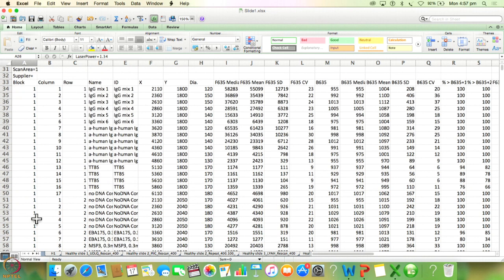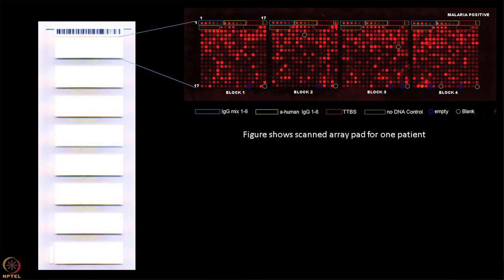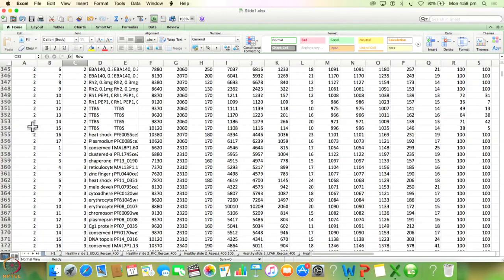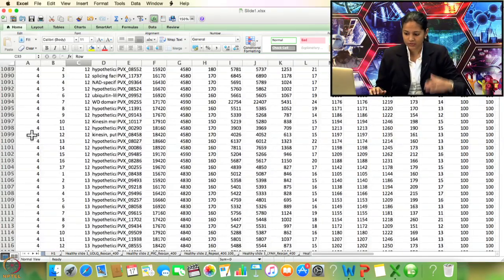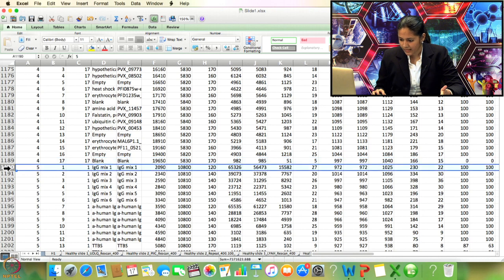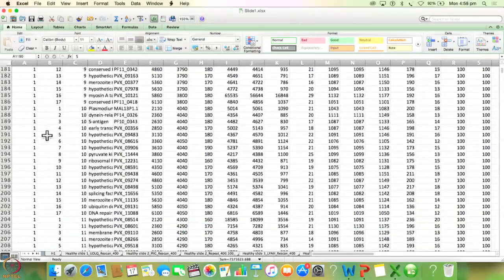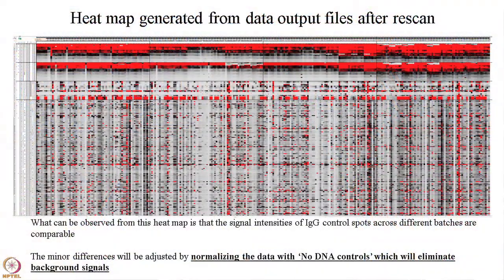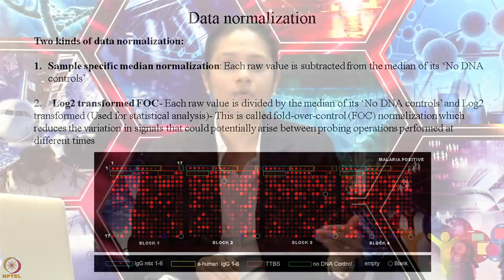Week 3-Lecture 13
Lecture 13 : Applications of protein microarrays in Malaria Research-II